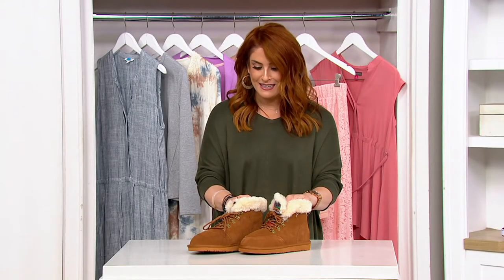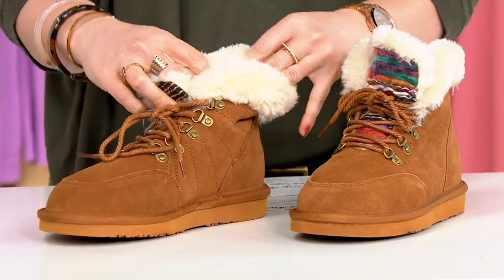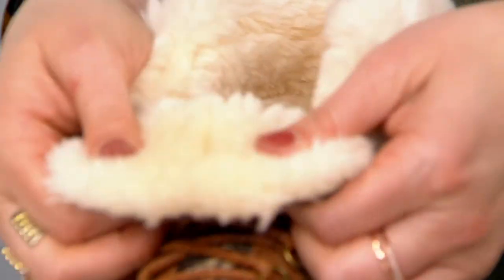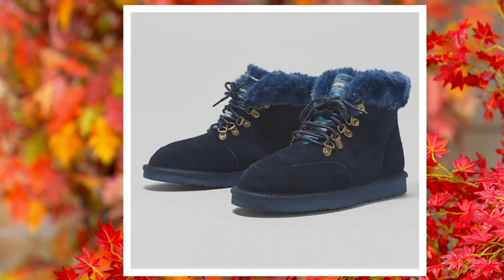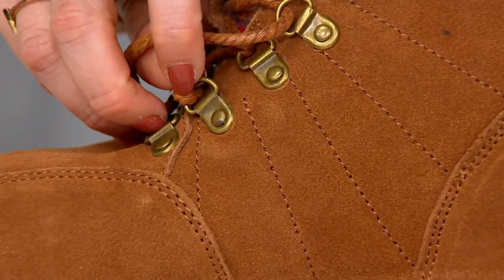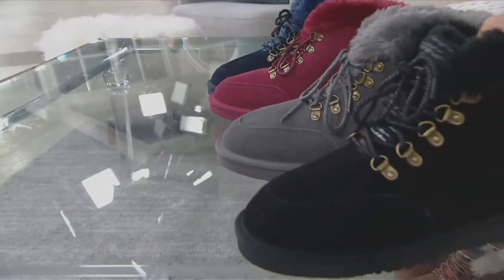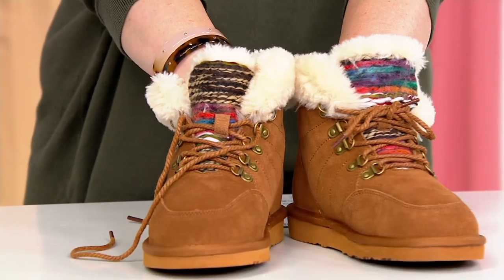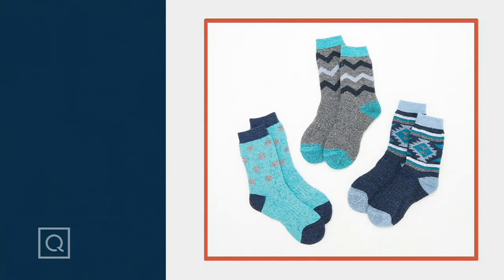Lamo Water & Stain Resistant Lace-Up Suede Boots - Linden on QVC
Lamo Water & Stain Resistant Lace-Up Suede Boots - Linden

Enjoy the great outdoors with these water-resistant lace-up boots featuring a memory foam layer that keeps feet comfortable, cool, and feeling like they're floating on clouds. From Lamo.